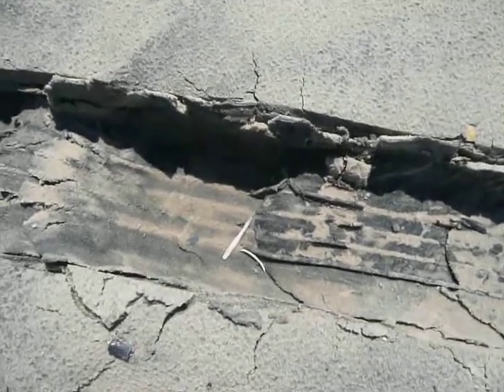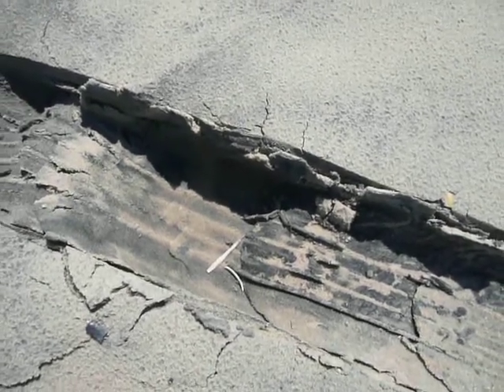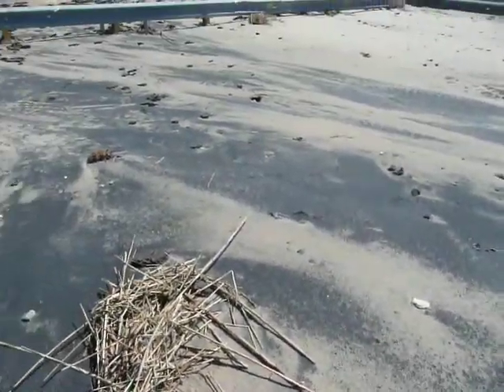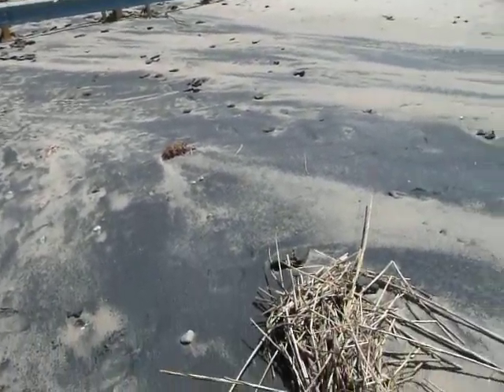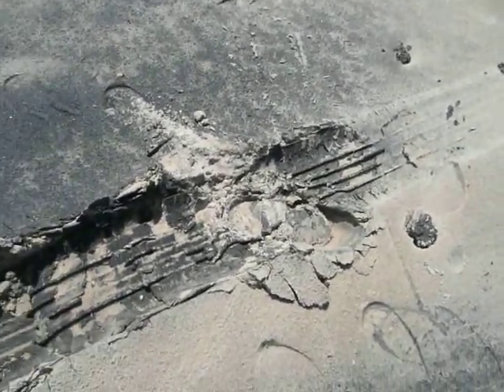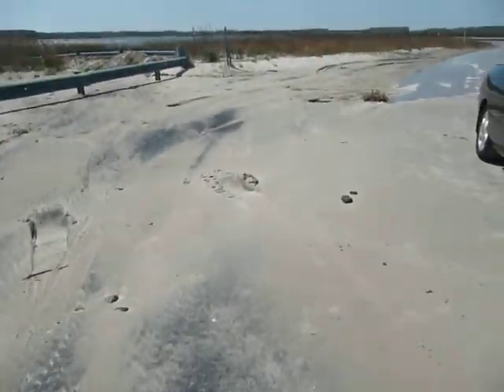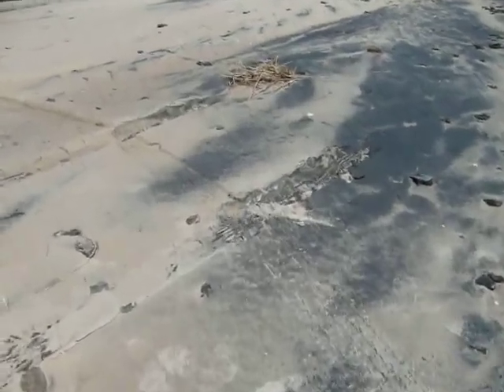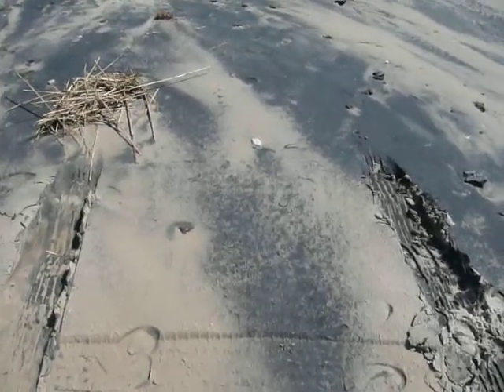Almost Got Stuck - Fowler Beach DE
A look at the heavy sand and mud pack that was almost mistaken for a solid top parking lot - almost got stuck - Fowler Beach, DE.  Activation April 17, 2011.